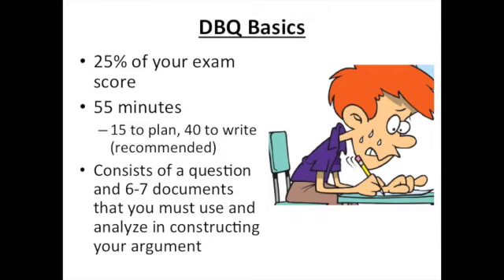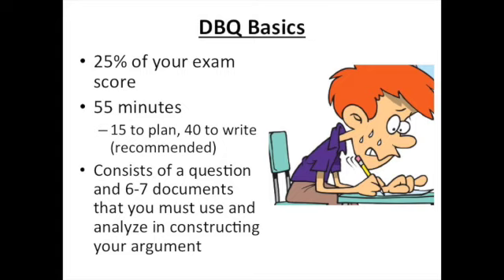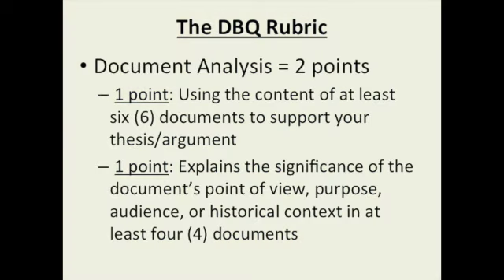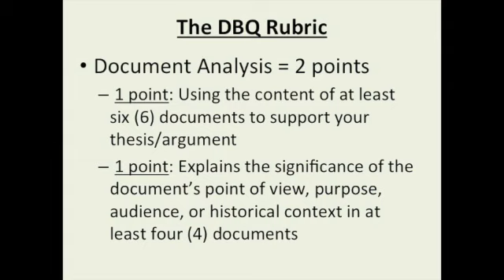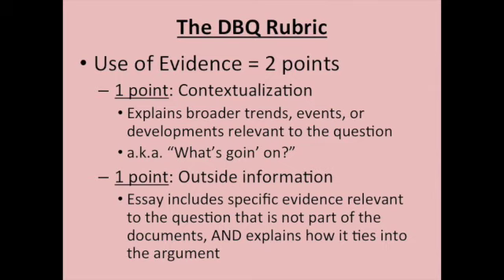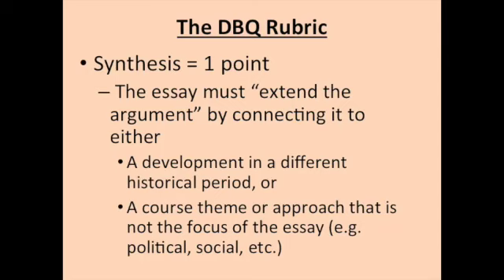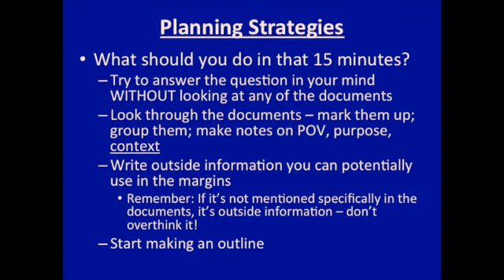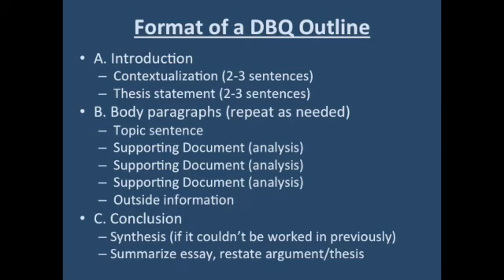Introduction to the DBQ (APUSH)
The basics of the new (as of the 2016 AP Exam) DBQ for AP U.S. History.